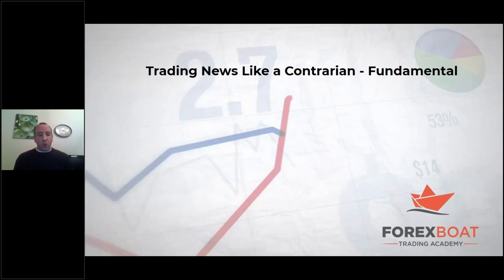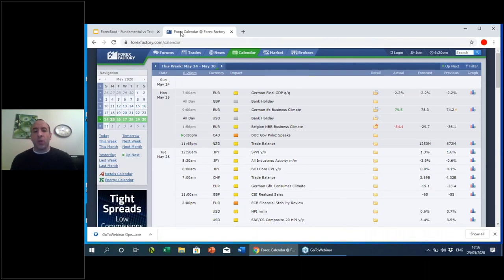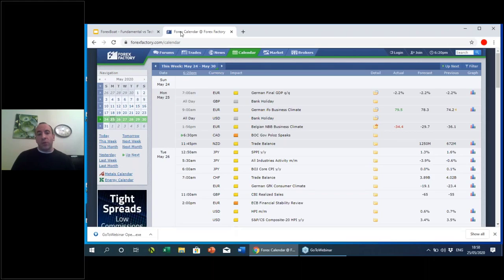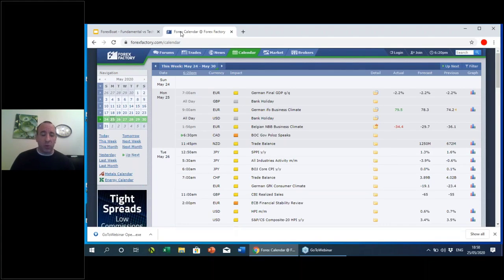Forex Trading Fundamental vs Technical Analysis - Which One?